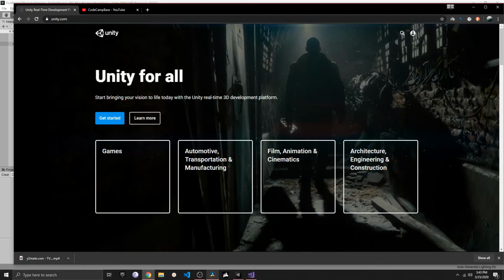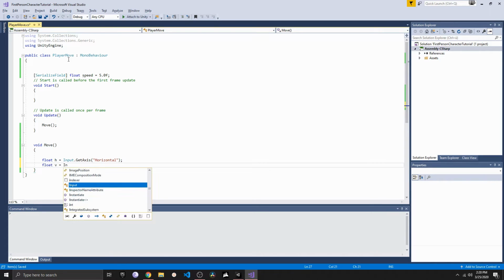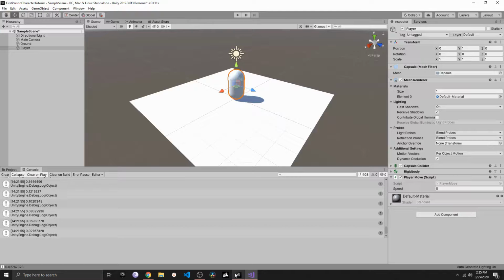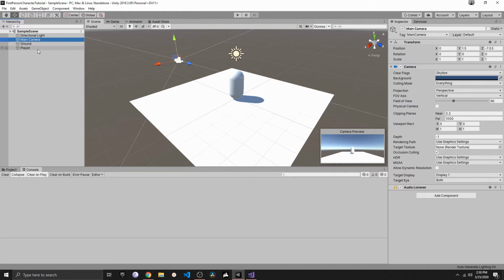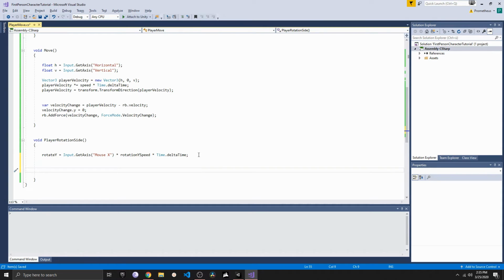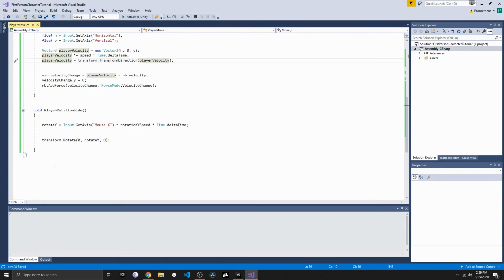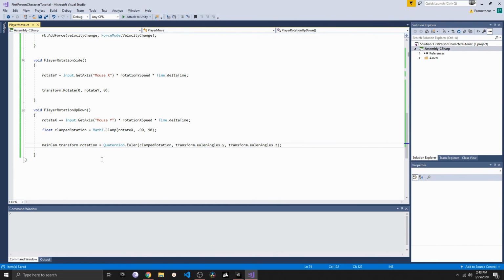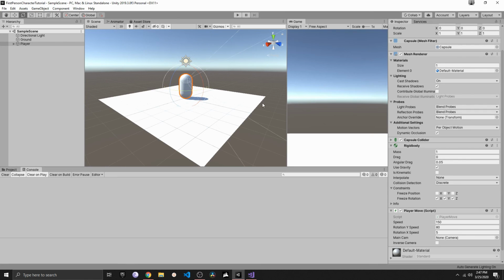Episode 01 | FPS in Unity from scratch! | Player Movement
In this series you are going to learn how to create an FPS from scratch in Unity.
In Episode 01, we are going to take care of the foundation of our upcoming FPS project: Player movement and the ability to look around with our mouse.

Happy hacking!